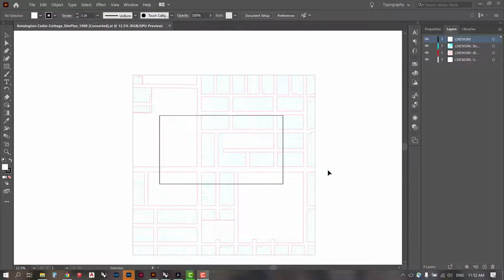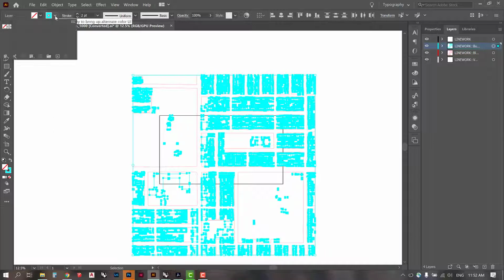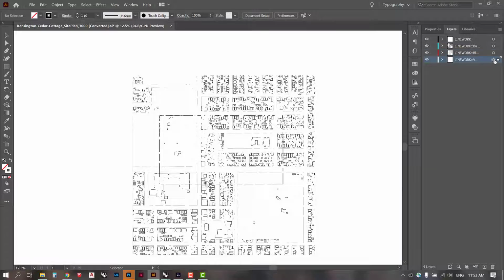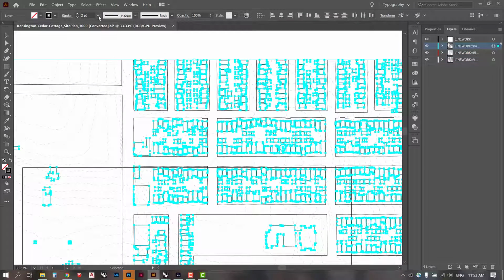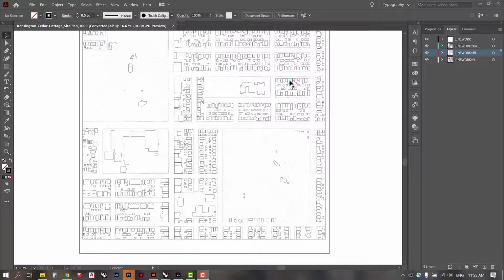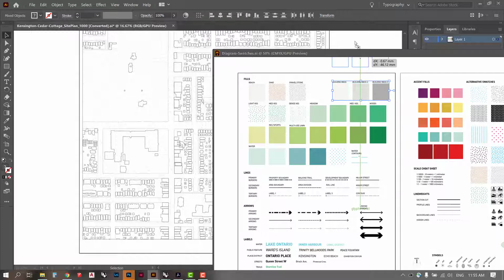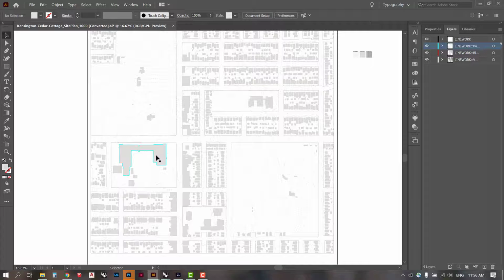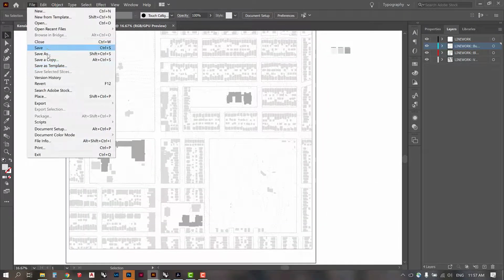Landscape Site Plan - Part III - Illustrator Linework and Fills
Import the linework from Rhino to Illustrator and set the lineweights & fills to create a more detailed site plan to work from.